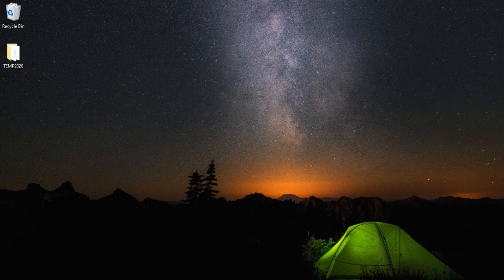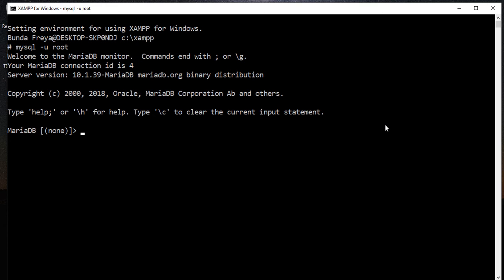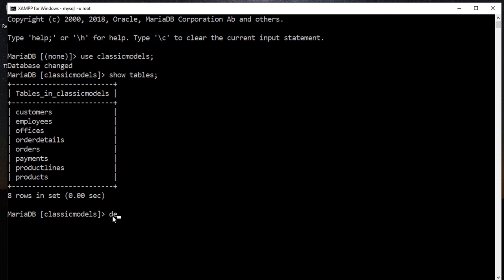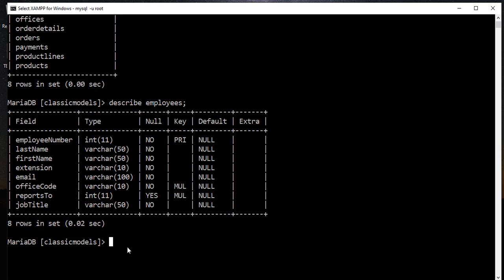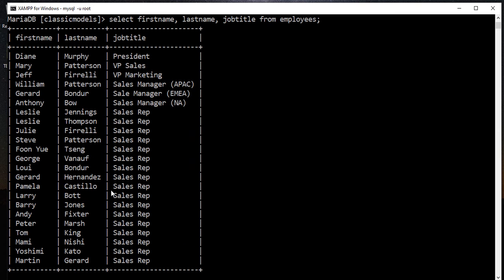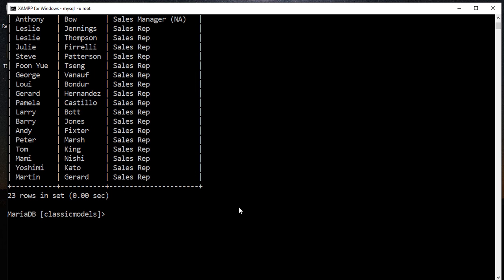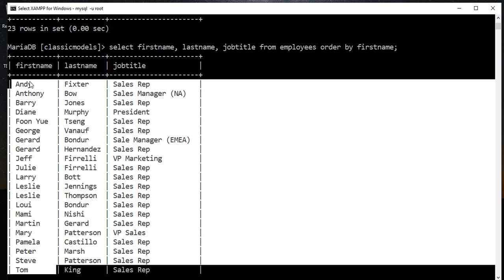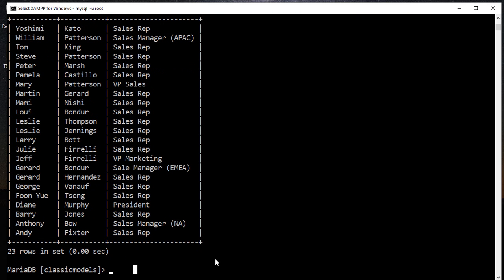[ Database Practice ] SQL : Select - Order By